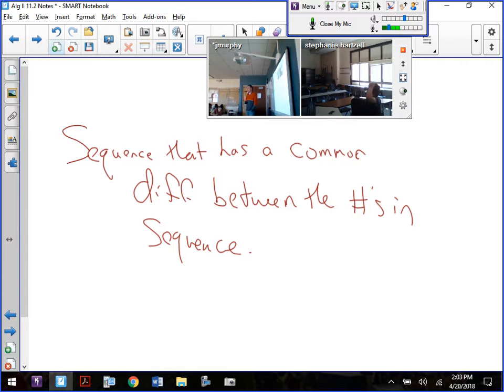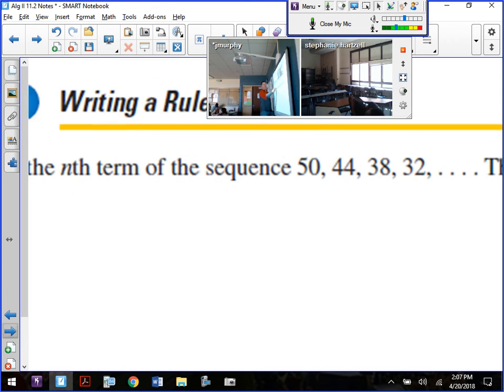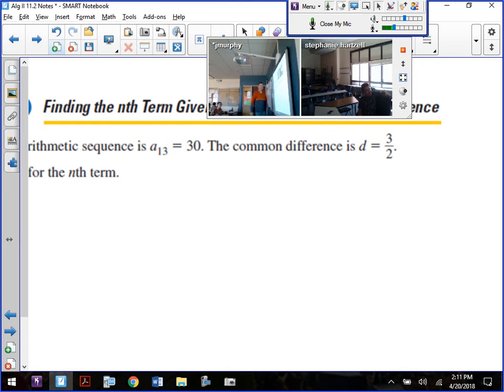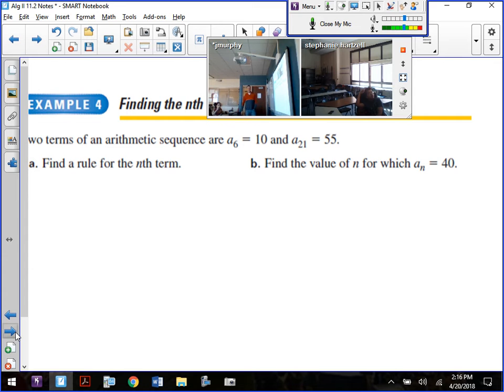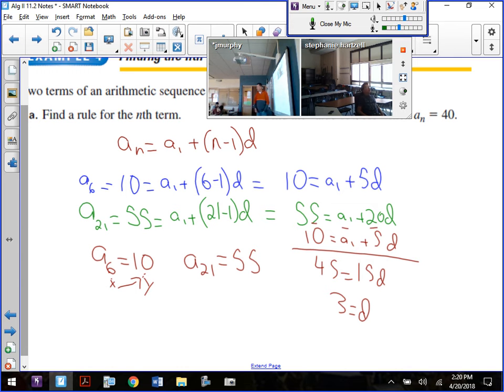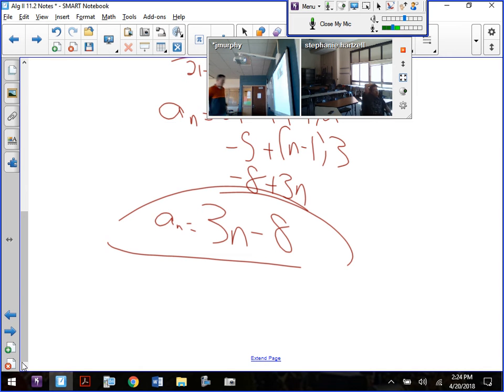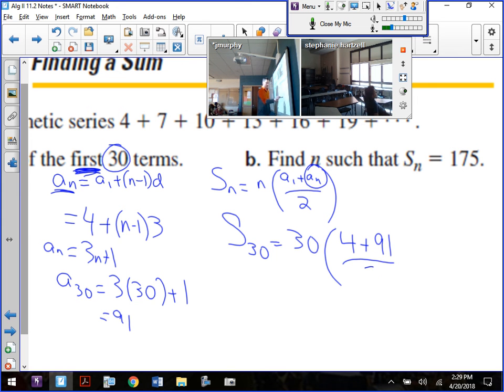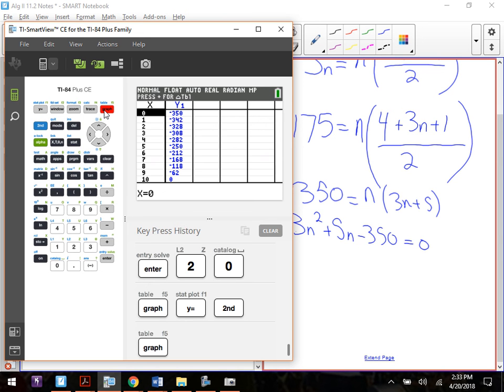April20 11 2 notes p12